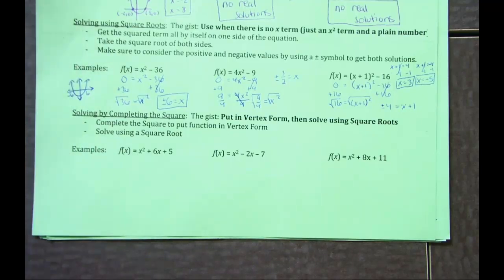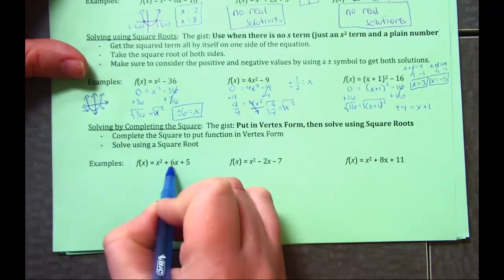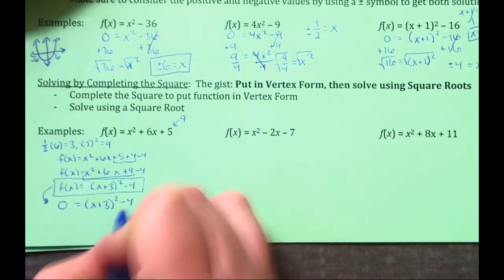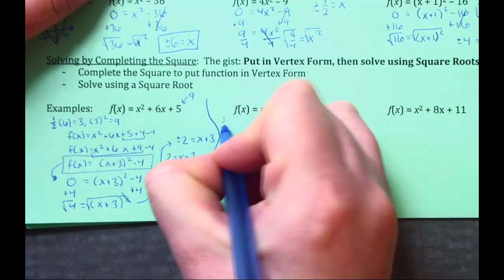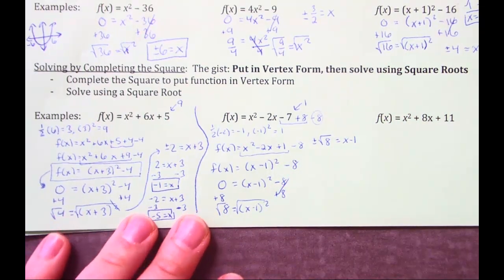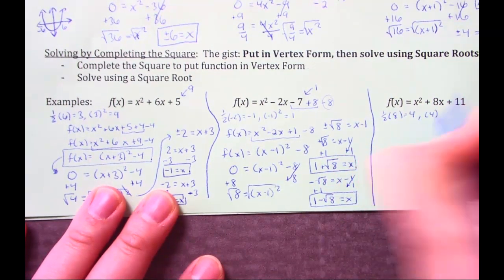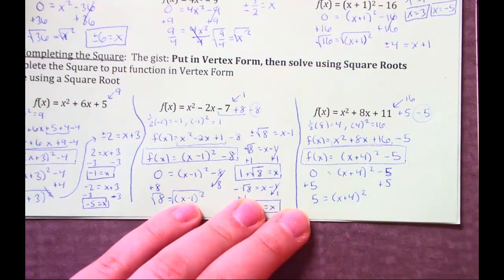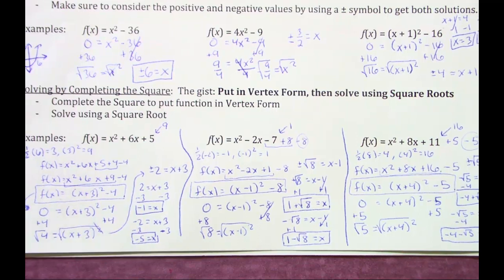LT 11 Solving by Completing the Square